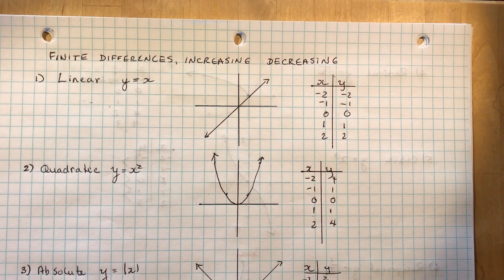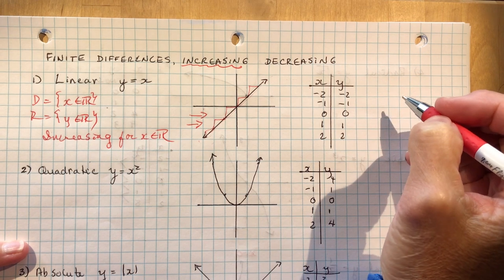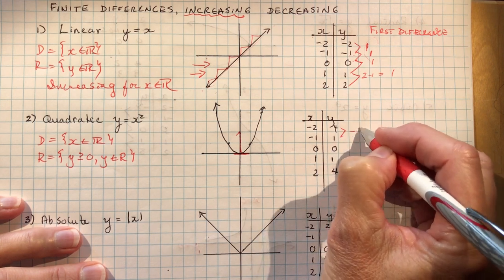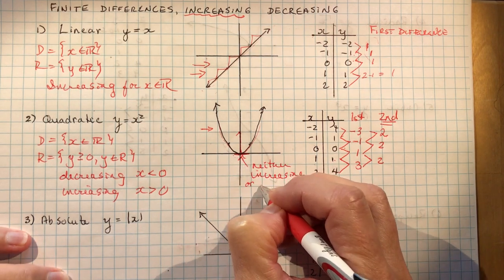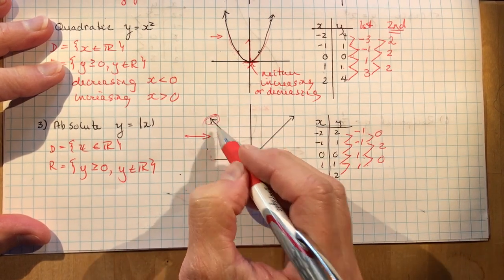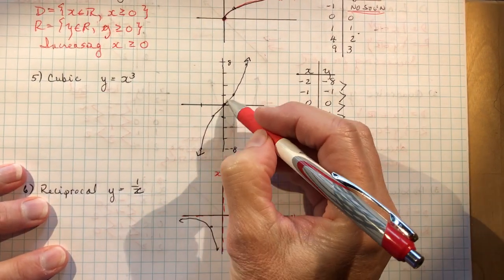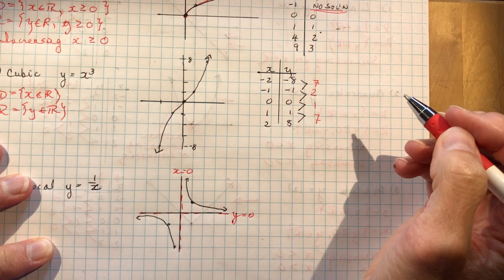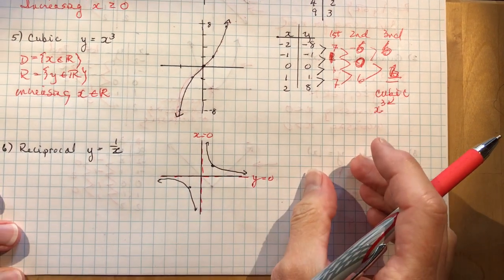Functions 1.3 Finite difference, increasing and decreasing intervals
A further explanation of finite differences for several functions, linear, quadratic, cubic as well as how to tell where the function is increasing or decreasing